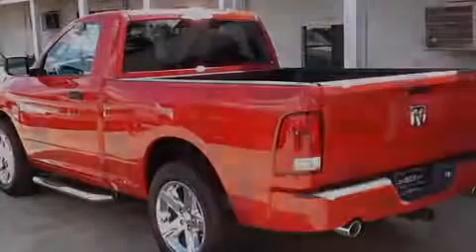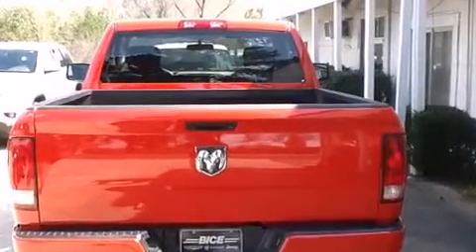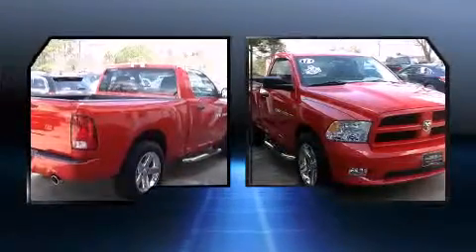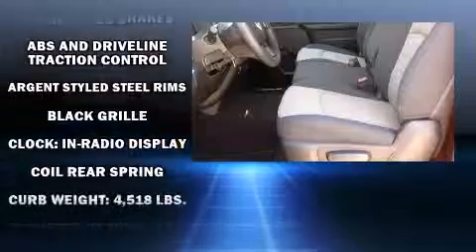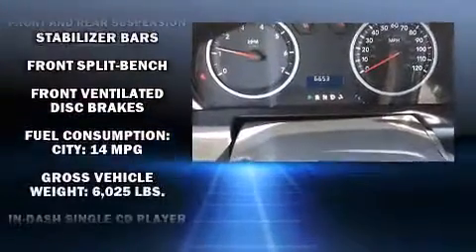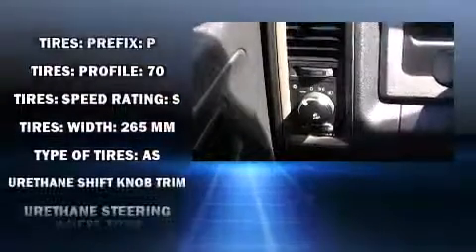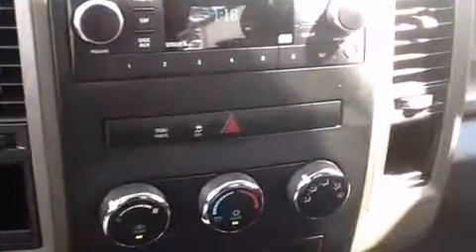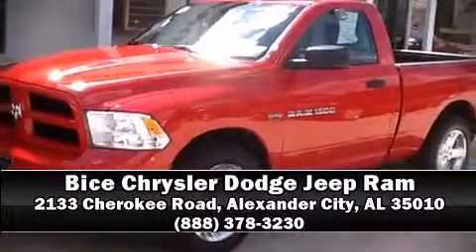2012 Ram 1500 ST in Alexander City, AL 35010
Introducing the 2012 Ram 1500. This 2 door, 3 passenger truck still has less than 10,000 miles! It features an automatic transmission, rear-wheel drive, and a powerful 8 cylinder engine. Top features include air conditioning, a tachometer, variably intermittent wipers, a rear step bumper, a front bench seat, fully automatic headlights, tilt steering wheel, and much more. Passenger security is always assured thanks to various safety features, such as: dual front impact airbags, head curtain airbags, traction control, brake assist, ignition disabling, and 4 wheel disc brakes with ABS. Electronic stability control ensures solid grip atop the road surface, no matter how challenging the driving conditions. Our sales staff will help you find the vehicle that you've been searching for. We'd be happy to answer any questions that you may have. Please don't hesitate to give us a call.